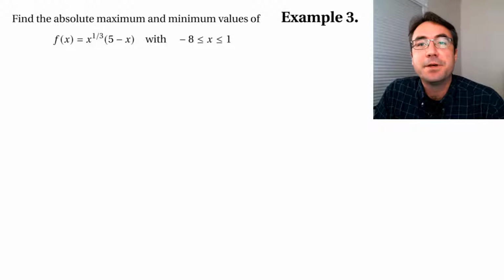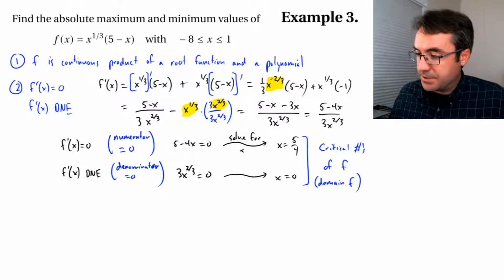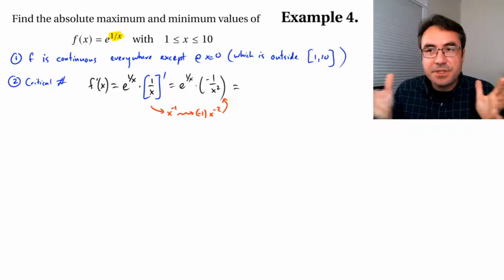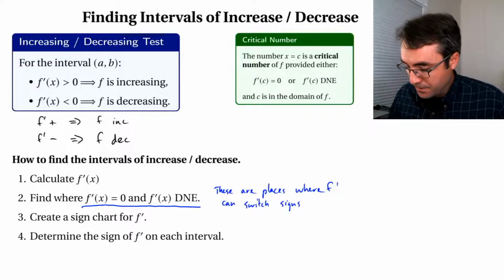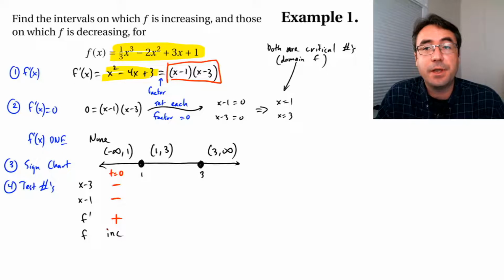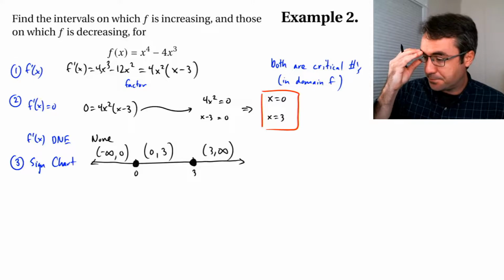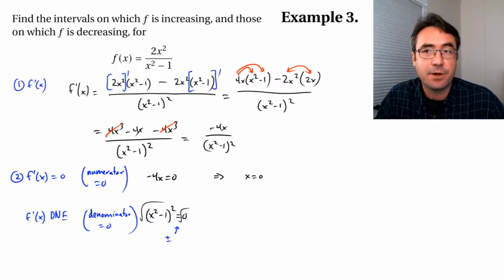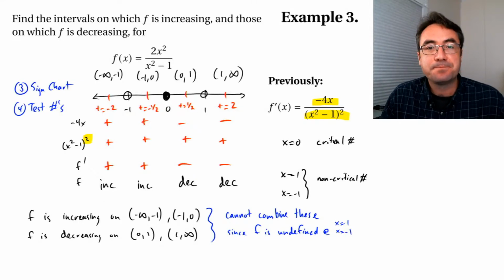(Part 2) MTH 141U: Thurs 10.29.2020. Optimization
In this lecture, we finish learning outcome O-2 and start O-3